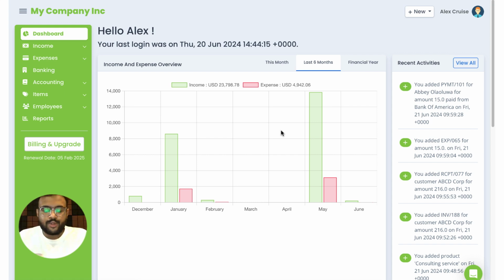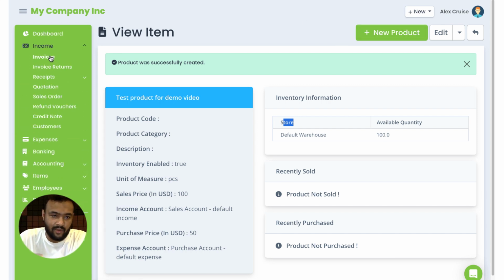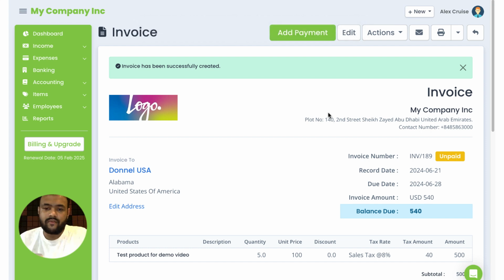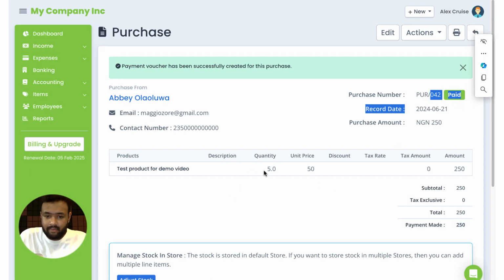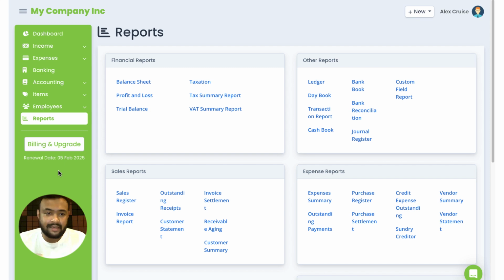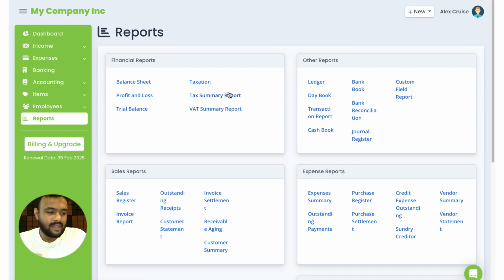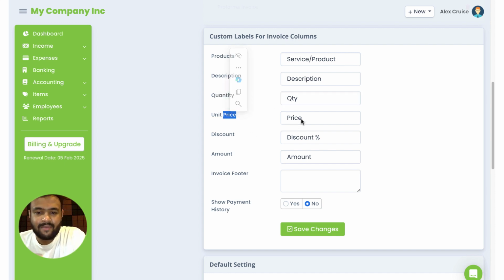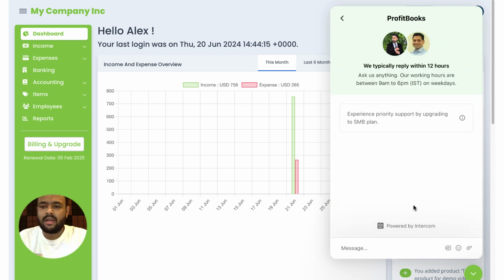ProfitBooks - Free Inventory Management Software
ProfitBooks is a powerful and user-friendly inventory management software designed specifically for small traders and manufacturers.

Explore how ProfitBooks simplifies inventory management in this detailed walkthrough video.

Learn how to efficiently track stock levels, manage purchase orders, and streamline sales order fulfillment—all from one powerful interface.

This video covers key features like real-time stock updates, automated processes, and inventory reports designed to help small businesses and manufacturers optimize their operations.

Whether you're looking to reduce manual errors, maintain optimal stock levels, or improve your overall inventory control, this step-by-step guide will show you how ProfitBooks can transform your business.

This tool is perfect for entrepreneurs, startups, and small business owners who need a reliable way to manage their finances without complex accounting jargon.

ProfitBooks offers intuitive features that make it easy to create professional invoices, track expenses, calculate taxes, and maintain accurate financial records.

✔️ Create Professional Invoices
ProfitBooks helps you create professional invoices with customizable templates that reflect your brand’s identity. You can add your company logo, choose from various templates, and include detailed product or service descriptions.

Supporting multiple currencies, ProfitBooks is ideal for businesses operating internationally. You can send invoices directly from the platform via email, reducing the time it takes to get paid and improving your cash flow.

✔️ Track Expenses
ProfitBooks offers a comprehensive expense tracking feature, allowing you to record and categorize every business expense. Whether it’s office supplies, travel costs, or utility bills, ProfitBooks helps you keep a detailed record of all expenditures.
The software provides an easy-to-understand dashboard that gives you a clear overview of your spending patterns and helps identify areas to optimize your spending.

✔️ Inventory Management
ProfitBooks offers powerful inventory management features that help businesses maintain control over their stock with ease. You can track stock levels in real-time, manage purchase orders, and fulfill sales orders seamlessly, all from a single platform.

Our automated system reduces manual data entry and errors, while detailed reports provide valuable insights to optimize inventory levels and improve decision-making.

Whether you're handling raw materials or finished goods, ProfitBooks ensures you have the right products at the right time, enhancing efficiency and profitability for your business.

✔️ Calculate Taxes
ProfitBooks simplifies tax compliance by automatically calculating taxes based on the financial data you input. The software supports various tax systems and generates detailed tax reports, helping you file accurate returns and avoid penalties. By automating tax calculations, ProfitBooks saves you time and reduces the stress associated with tax preparation.

✔️ User-Friendly Interface
ProfitBooks hides complex accounting terminologies and presents a very easy-to-understand user interface. The intuitive dashboard provides a comprehensive overview of your business’s financial health, displaying key metrics such as income, expenses, profits, and cash flow. This user-centric design ensures that anyone in your organization can navigate the software with ease.

✔️ Detailed Financial Reports
ProfitBooks offers a wide array of detailed financial reports, including balance sheets, taxation reports, inventory reports, and sales reports. These reports provide a complete picture of your business’s financial health, enabling you to make informed strategic decisions.

In short, ProfitBooks is a comprehensive, user-friendly, and cost-effective accounting management software designed to meet the needs of small businesses. With features like professional invoicing, expense tracking, tax calculation, financial reporting, inventory management, and multi-user access, ProfitBooks provides all the tools you need to manage your business finances effectively.

Ready to take control of your business finances?